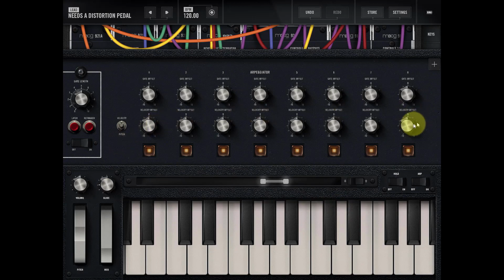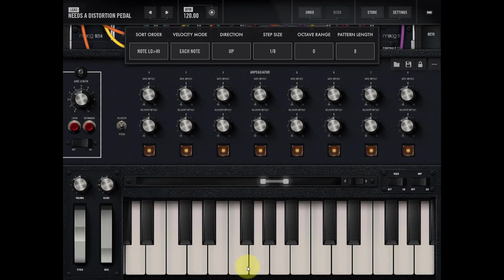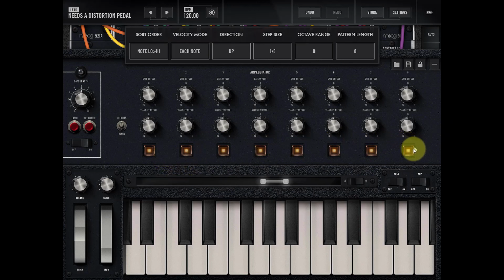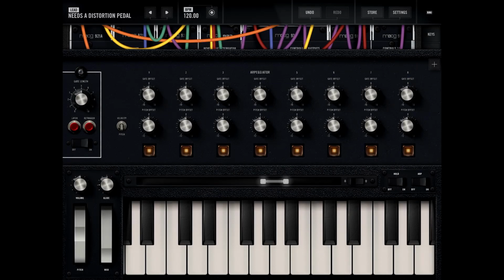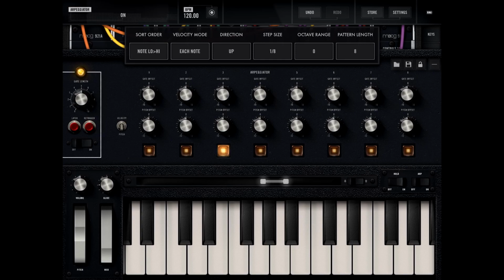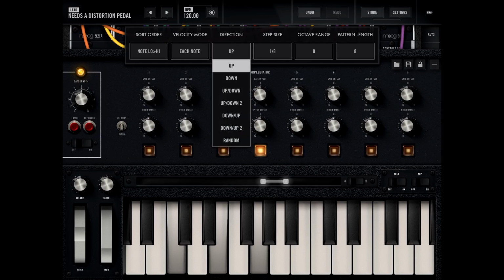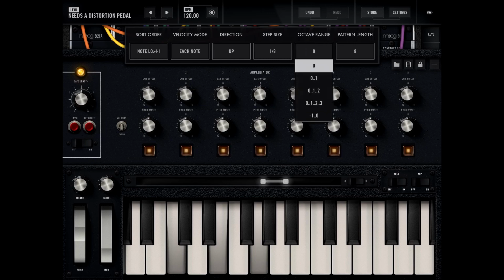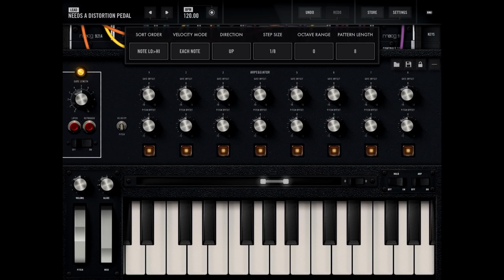How to Use the Arpeggiator in Moog Model 15 for iPad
Tutorial   Moog Model 15 iPad App Arpeggiator Tutorial
🎹 Moog Model 15 Arpeggiator Tutorial: Learn the Basics! 🎹
In this video, Mungo Dark Matter dives into the world of the Moog Model 15 synthesizer app for iPad, focusing specifically on how to use the arpeggiator. Whether you're new to the app or just want to understand this feature better, this tutorial will guide you step by step.

🖥️ What’s Covered?

Overview of the arpeggiator interface.
Explanation of key functions like velocity, pitch, and pattern adjustments.
Practical demonstration of arpeggiator settings and controls.
Tips for experimenting with different patterns and settings to unleash your creativity.
🎧 Using a preset called "Needs a Distortion Pedal," Mungo demonstrates how to create sequences, adjust note patterns, and manipulate step sizes for unique sounds—all while overcoming iPad display lag with a clever recording setup!

🕒 Timestamps:
0:00 Introduction
1:10 Overview of the Arpeggiator Interface
3:50 Adjusting Patterns and Velocity Settings
6:25 Practical Demonstration with Music
10:45 Tips for Customizing Your Arpeggios
13:30 Final Thoughts & Experimentation Advice

🎶 Whether you're a synth enthusiast or just exploring the world of Moog, this tutorial equips you to start experimenting with the arpeggiator and make incredible music.

SEO-Friendly Titles: